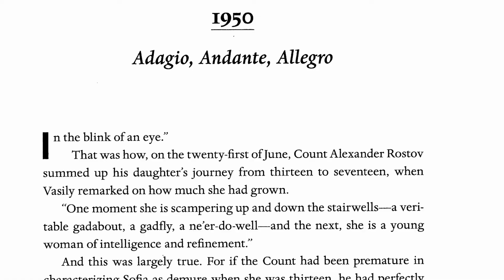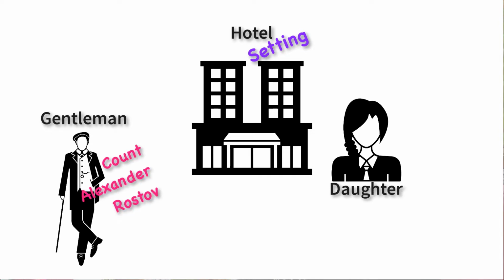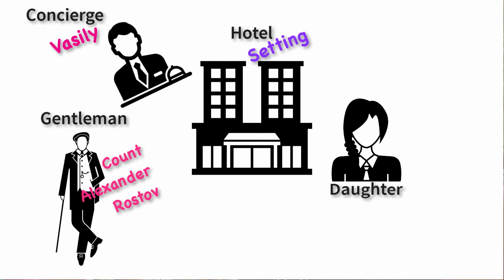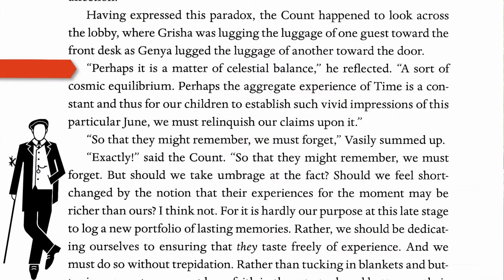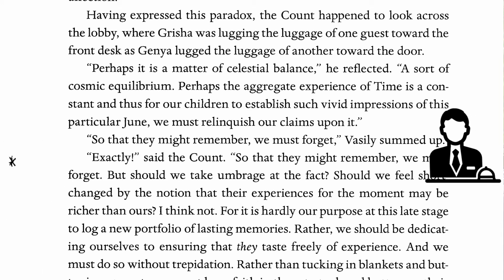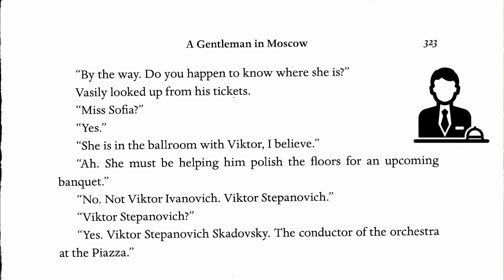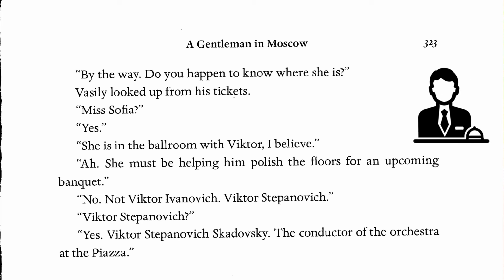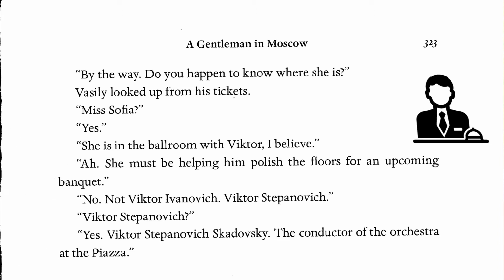Close Reading Literary Devices, Shifts, and Humor in "A Gentleman in Moscow"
This model text excerpt is great for showcasing shifts in tone, literary devices, and humor. It's a challenging text, but students will pick up on the setting quickly with guidance from the teacher. Enjoy!